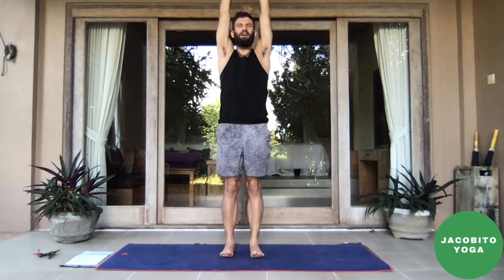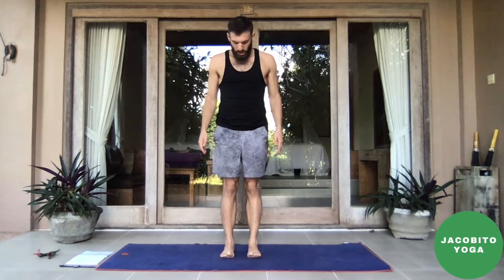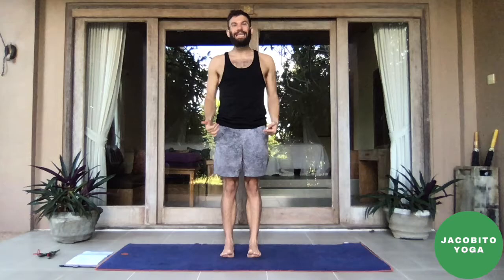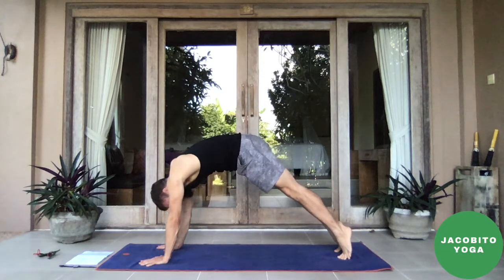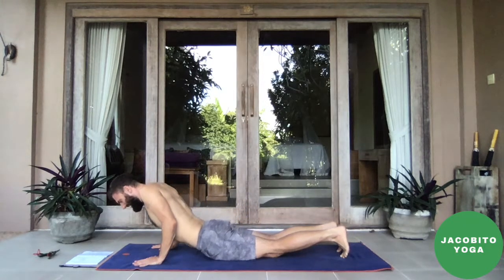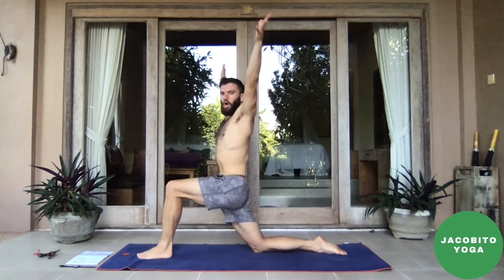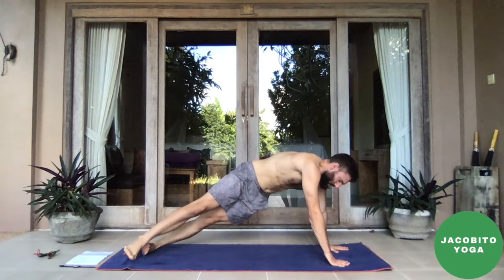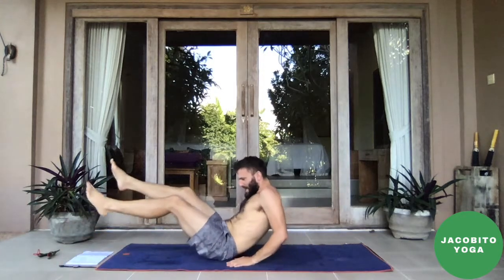Day 19 | Monkey Sessions | Jacobito Yoga for Heat, Strength, and Flexibility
WHAT’S NEW ON DAY 19: We’re going back to fundamentals with an exploration of Tadasana (Mountain Pose), and work through our flow with a new feeling. Then we make our way into Side Planks weaved into standing poses and build heat with sphinx pose on the floor. Stay present and strong through the whole body!

The Monkey Sessions vision is simple: a drop-in series for beginners to grow their yoga skills over the long term and get a quick workout in the short term. In every class we'll focus on Breath, Flow and Technique while building Heat, Strength, and Flexibility. Drop in to a single session, or be consistent through the whole series to feel confident for future classes with me, at home, or in your local studio!

My privilege is showing, but: I’ve always found yoga as a way to rest and recharge. I believe yoga helps us find our center in turbulent times. Show gratitude for our minds and bodies. We need them to be resilient for the long road ahead towards justice.

This video is a recording of the 25min live class taught on Zoom and IG TV. You can catch them live Mon/Wed/Fri at 5:30 PST for all of June 2020!